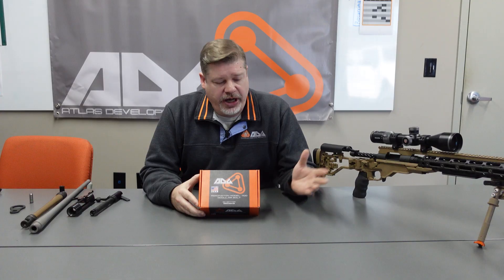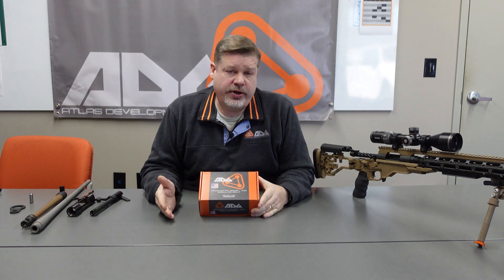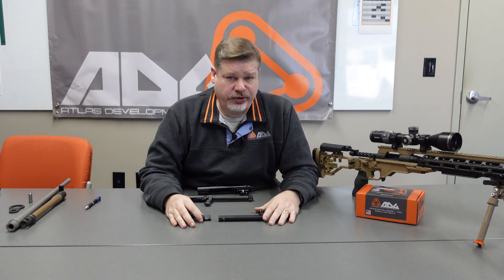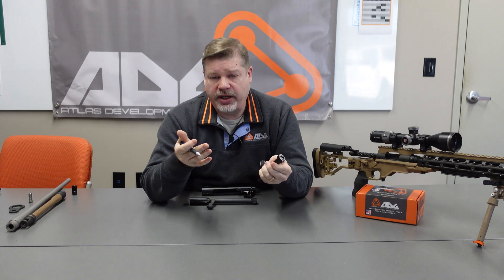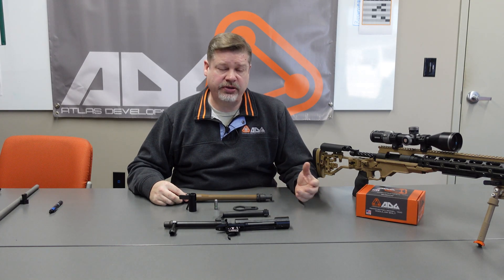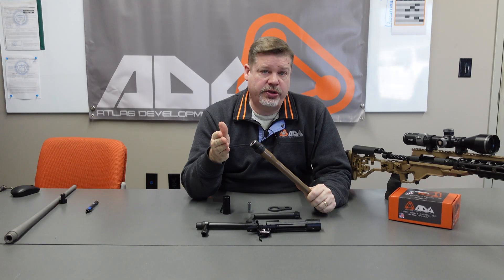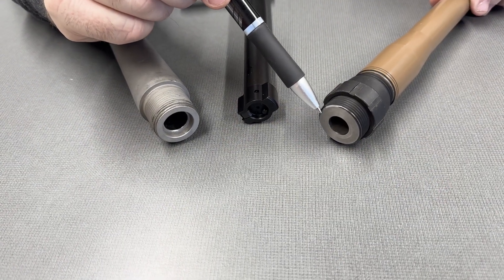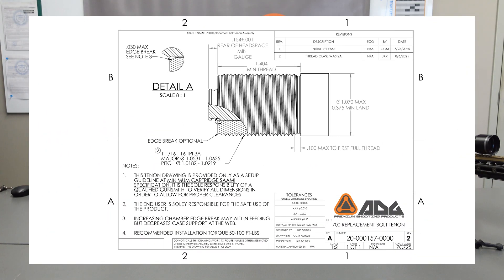ADG's Modular Bolt Overview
ADG founder and CEO Brent Jarboe (NOT COO as the video indicates!) goes over the features and benefits of ADG's modular bolt for Remington M700 Rifles.  This bolt is a direct-fit replacement for your Remington Model 700 receiver, available in both short and long action lengths.

Key features include:
     A user replaceable and self-aligning floating bolt head design that is available in five (5) sizes:
          Small (.223/5.56/300BO)
          ARC (Arc family)
          Standard (.308/.30-06/.260)
          Magnum (PRC's/WSM's/Belted Mags/Ultra Magnums)
          Lapua (.338 Lapua, Norma Mags).
     Original Remington-style ejector with a proprietary nitride coating for improved performance and corrosion resistance.
     Proven plate-style extractor for positive extraction and uncompromised lug strength.
     Replaceable bolt handle using a 1/4-20 thread.
     It uses your existing Model 700 firing pin assembly or any Remington compatible aftermarket firing pin assembly of your choice.

This product allows you to rechamber your Remington Model 700 into a modern caliber like 6.5 Creedmoor, any of the PRC family, or even .225/5.56 for practice and varmint hunting.  If paired with a "Remage"-style barrel nut setup, switching calibers is as simple as changing the barrel and popping in a new bolt head!

With ADG's background in the Model 700 and our focus on bringing shooters the highest quality products, you get enhanced durability, smoother operation, and peace of mind knowing that it is designed and built by experts that cut our teeth on the legacy design and are also avid users of the products we create.

IMPORTANT NOTE:  This bolt is NOT compatible with off-the-shelf factory 700 barrels or replacement barrels.  This design optimizes the use of the plate extractor to maintain the strength of the locking lugs.  This is a very straightforward chambering for any qualified gunsmith and the barrel tenon drawing is available on our website and contains all of the information that they need.  You can find it on the link on the ADG Website product page for the Modular Replacement Bolt below:

- The ADG team!